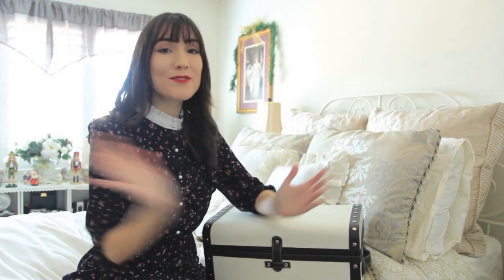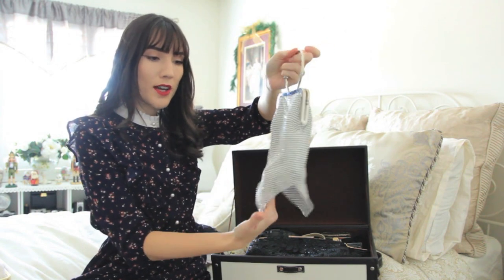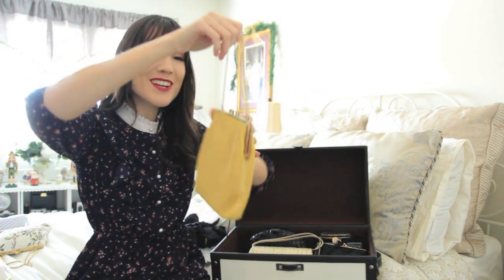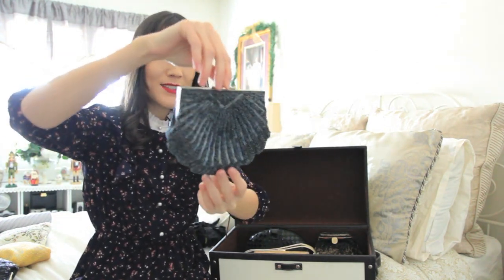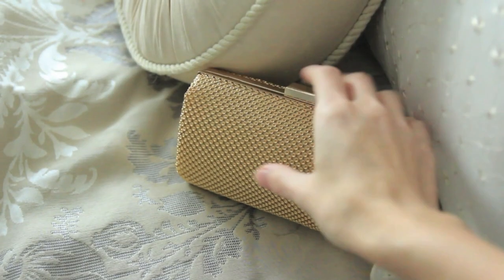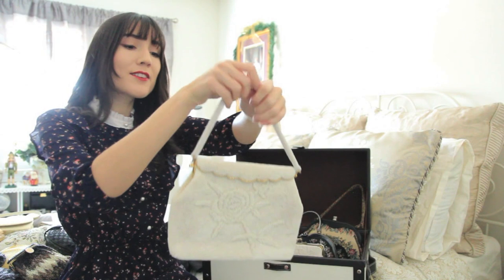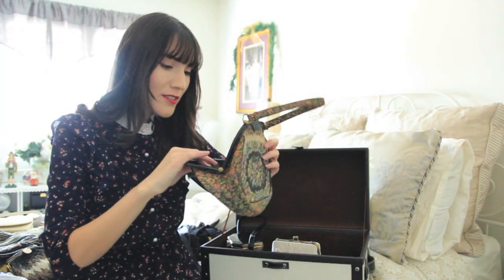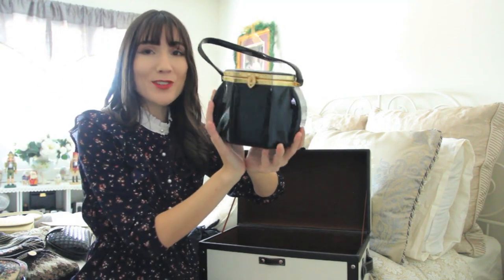My Evening bag Collection- Vintage Style! | Carolina Pinglo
Hello,
The final video in my purse collection series! These are all of my evening bags, I store them in a trunk on top of the ottoman at the end of my bed. I love little beaded evening bags I think they are so fabulous and add so much elegance and detail to an outfit. A dream of mine is to find a small little beaded bag from the 1920s, hopefully one day I can get my hands on one!
let me know which bag was your favourite and if you haven't seen any of my other handbag collections you can find them below!

Carolina